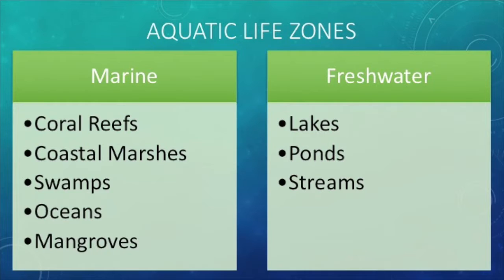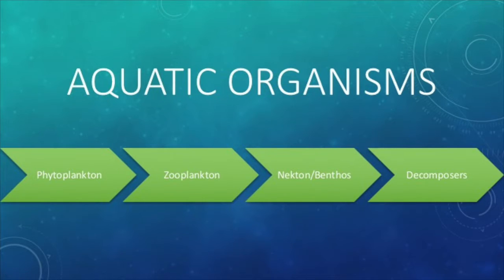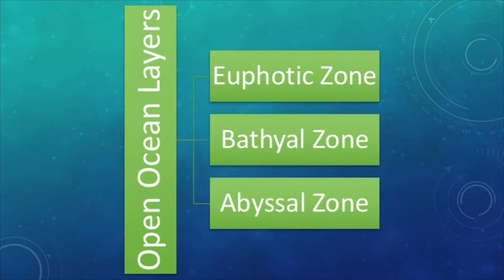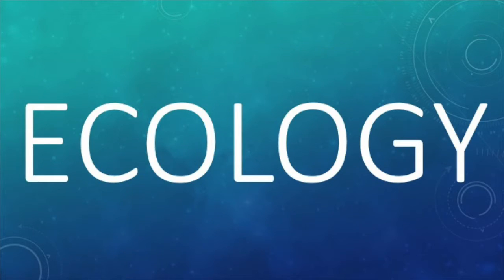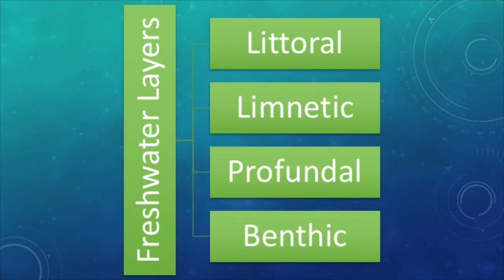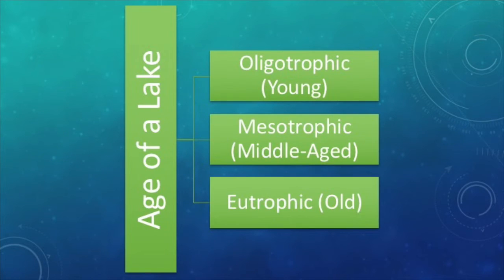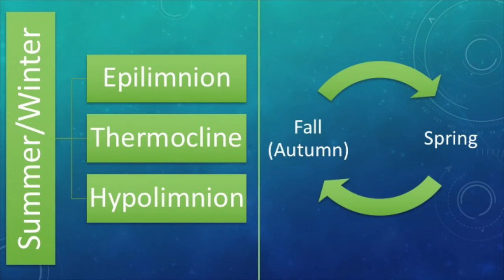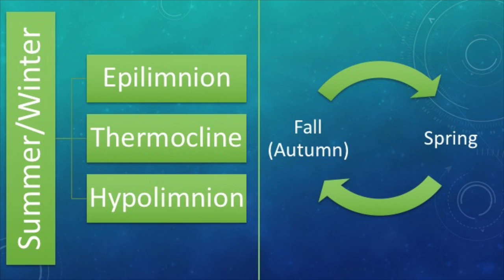Chapter 7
Aquatic Ecology & Biodiversity in Aquatic Systems